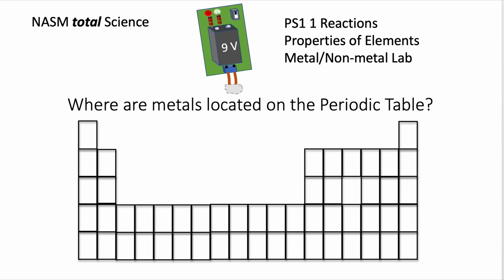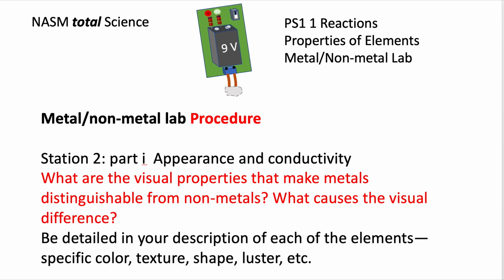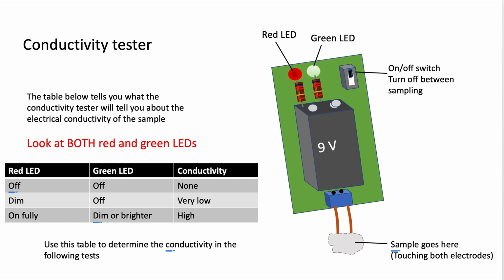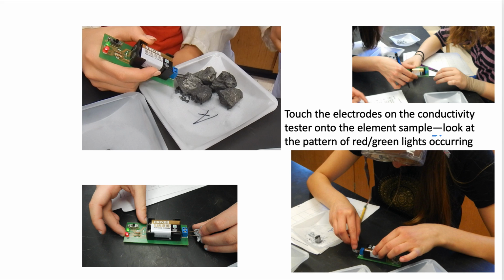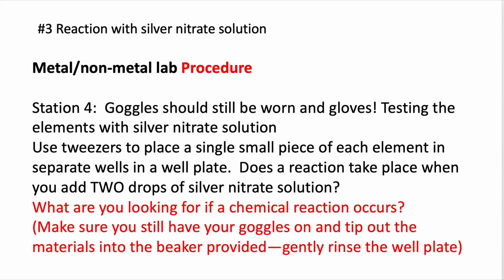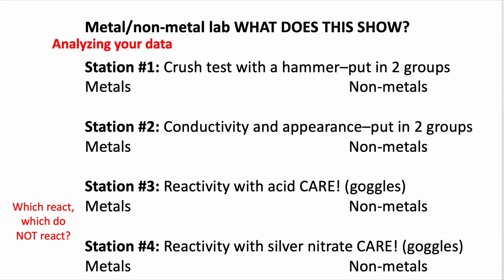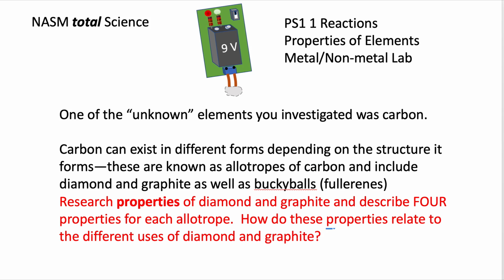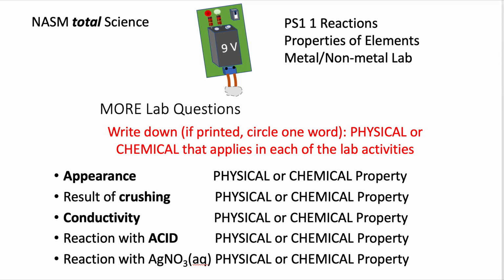PS1 1 Metal Non metal Lab activity WIS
Looking at some of the properties of metals, non-metals and metalloids and making observations from the video to get the information to analyze results and draw conclusions